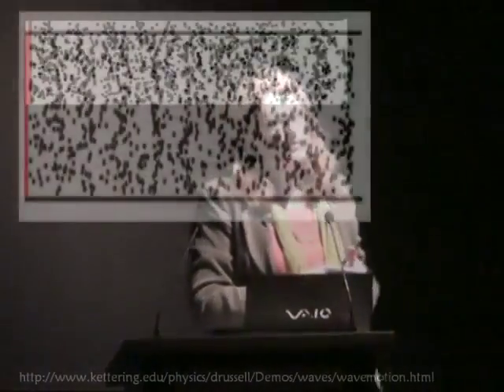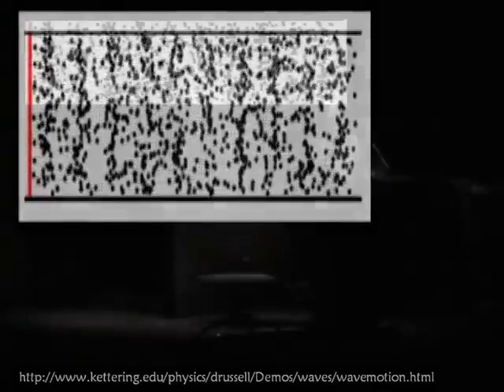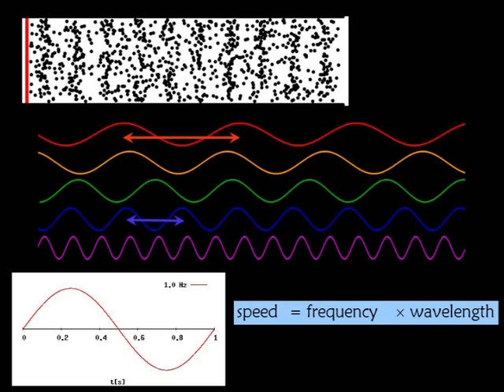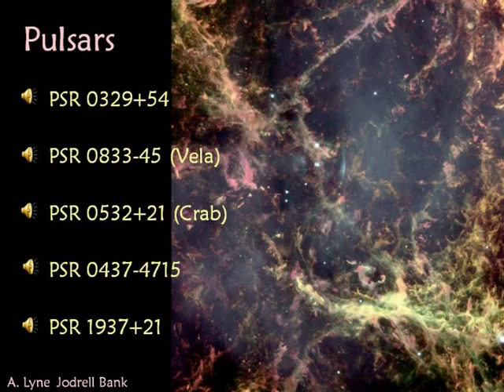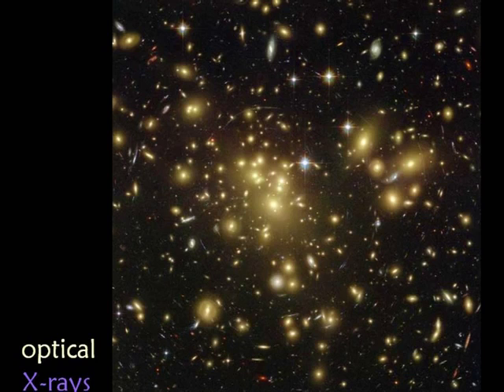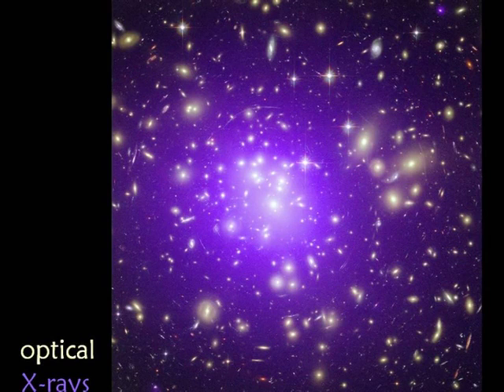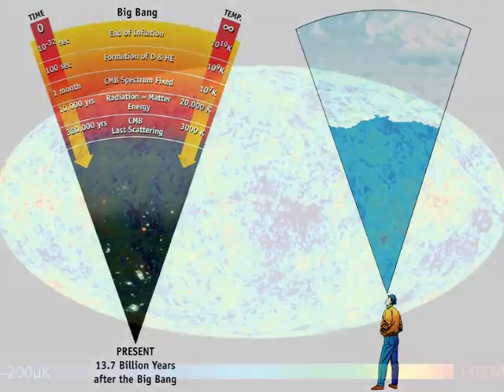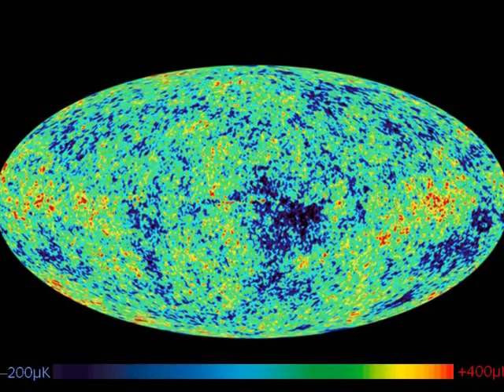The Sounds of the Universe - Professor Carolin Crawford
In space no-one can hear you scream... but it is still a noisy Universe. We are familiar with the many stunning images of space, but these are only part of the whole human experience. This lecture takes a new approach to appreciating the Universe, through the vehicle of sound. Once we understand how sound is propagated, we can look at the how and where it can exist in space. We examine how sound can be a diagnostic of cosmic phenomena (such as the song of the Sun and distant stars), the way it can carry energy across vast volumes of space (away from a black hole humming in B♭), how it can be a useful way to illustrate processes in astronomy (such as the rapid spin of pulsars, and other more local radio emissions) and how it is ultimately responsible for the growth of all structure we see today in the cosmos.